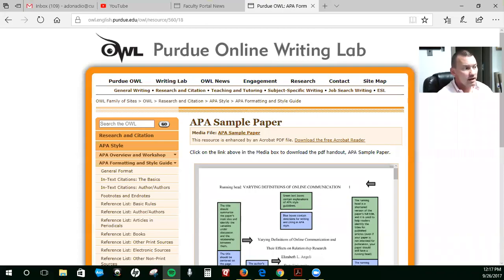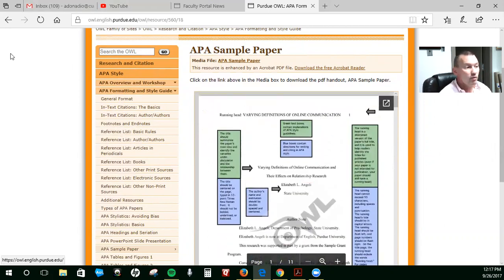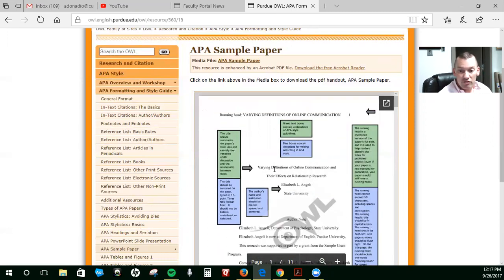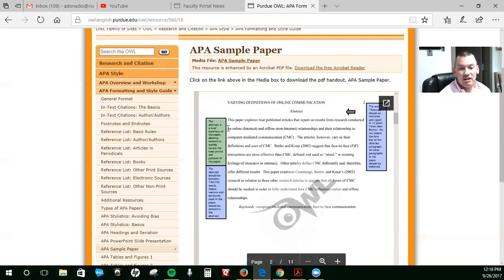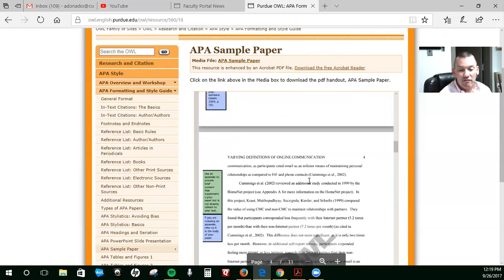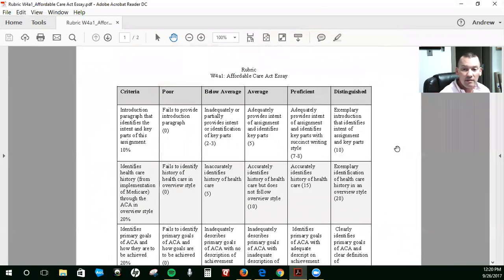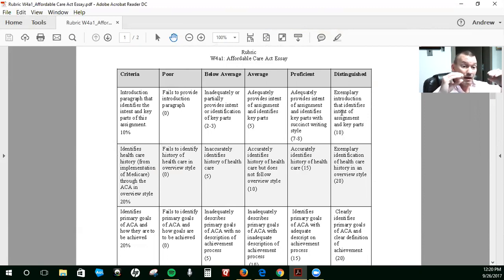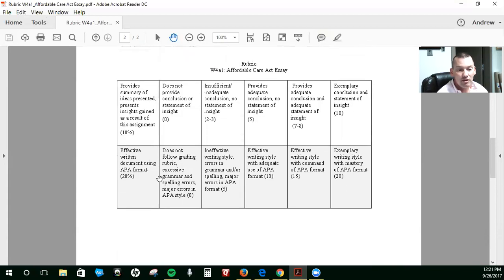APA and using a rubric